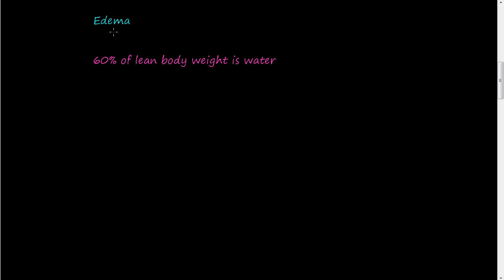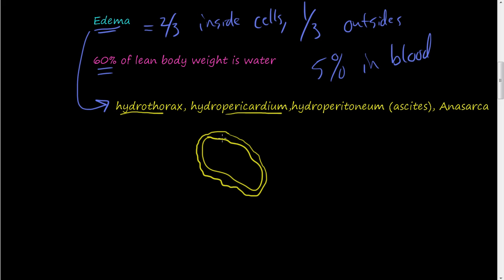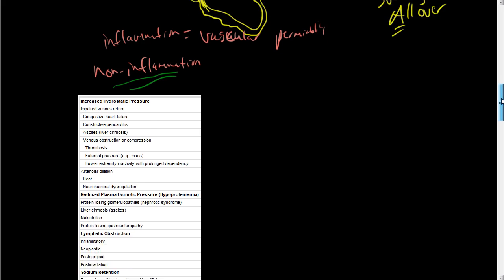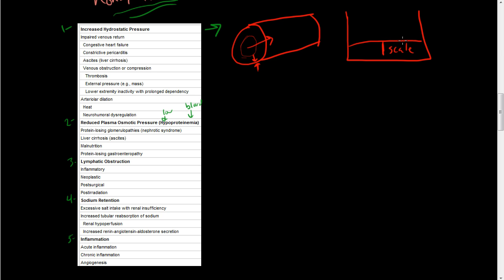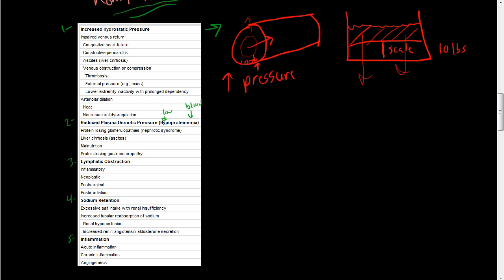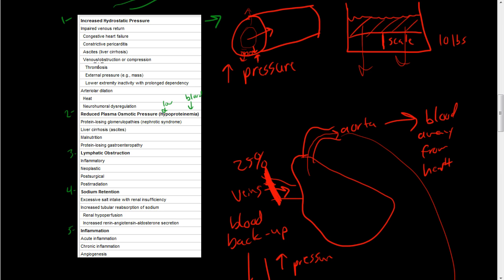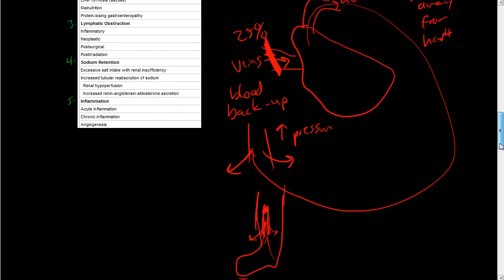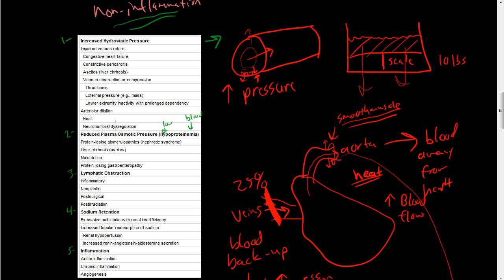#42-Hemodynamic Disorders-Edema-Increased Hydrostatic Pressure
Localized increases in intravascular pressure can result from impaired venous return. Generalized increases in venous pressure causes fluid back up and consequently causes fluid to leak out into the surrounding tissues, this is edema.